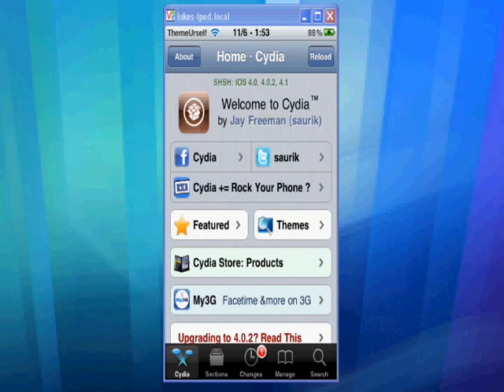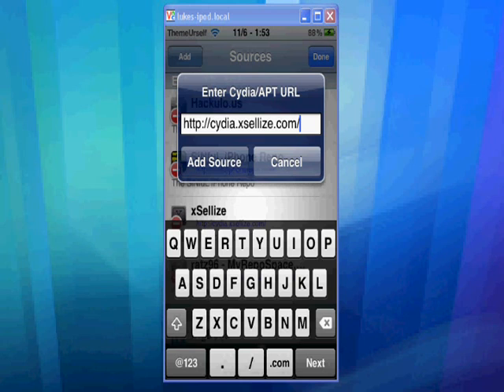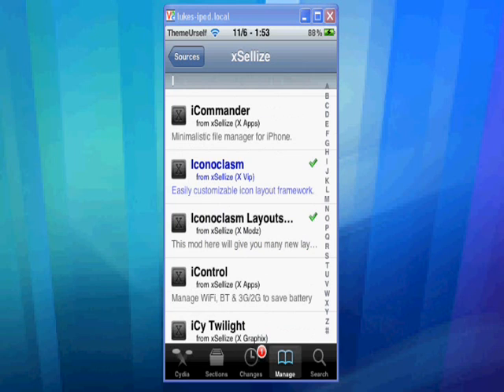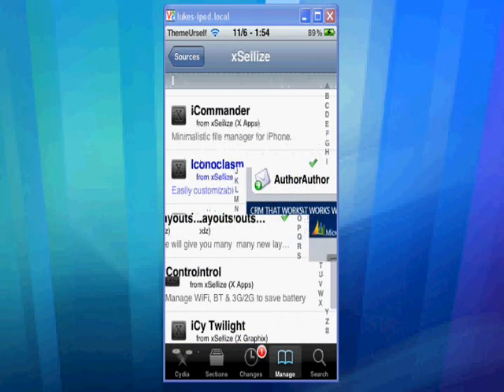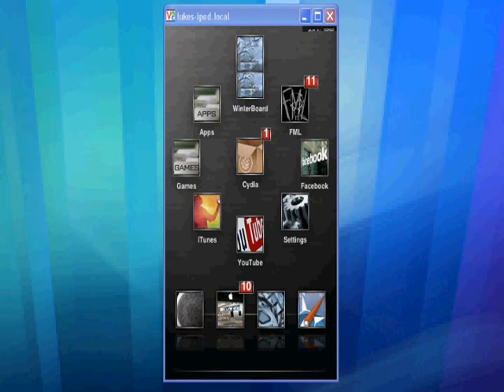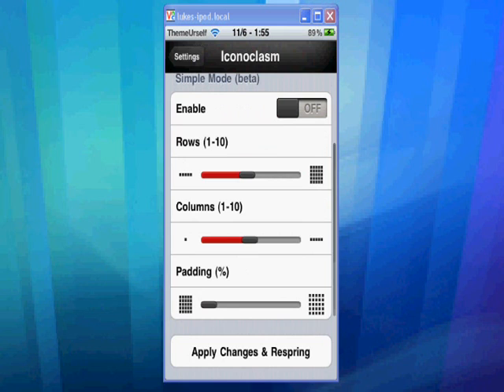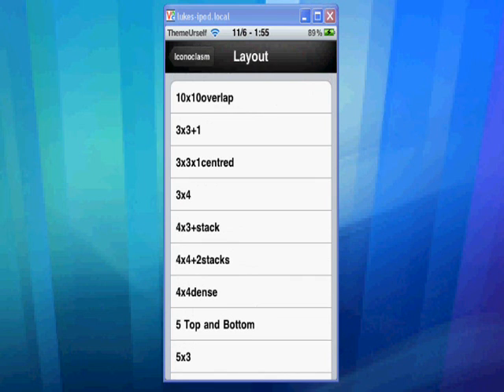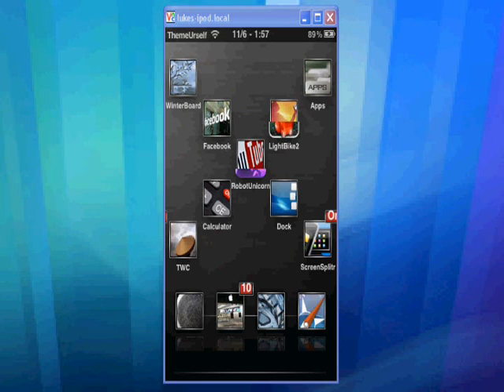Amazing Application: Iconoclasm *FREE*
A tweak that lets you break the barriers of what you could previously do with your icons. As many rows or columns, even place icons freely on your home screen. No multiple downloads, no iBlanks, no more endless lists of tweaks. It's all here